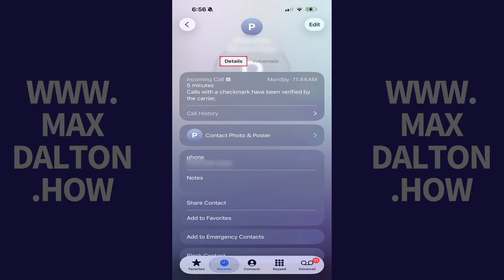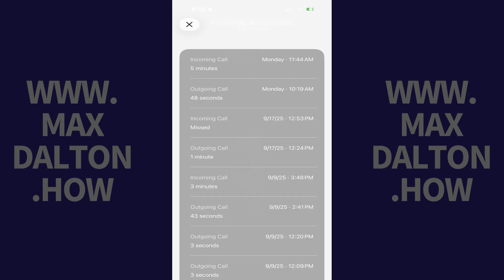How to See Call History for a Specific Contact on iPhone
In this video I'll show you how to see the call history for a specific contact on your iPhone. And to be clear, this option will only be available if you're using iOS 26 or newer on your Apple device.

Timestamps:
Introduction: 0:00
Steps to See What View You're Currently Using in the Phone App: 0:39
Steps to See Call History for a Specific Contact on iPhone Using the Unified View: 0:53
Steps to See Call History for a Specific Contact on iPhone Using the Classic View: 1:29
Conclusion: 2:12

Video Transcript:
First, if you've updated your iPhone to iOS 26 or newer, you have two options for how you setup your Phone app. You can use either the Unified setup, which will show you calls you've made, incoming calls, and your voicemails in one view. Or, you can use Classic setup, which shows you calls you made and incoming calls in one section, and your voicemail in another. You can see what view you're using by opening the Phone app, and then tapping the icon featuring three lines on this screen to open a menu. You'll see a check mark associated with whichever view you're using.

Now let's walk through how to see the call history for a specific contact on your iPhone if you're using the Unified setup.

Step 1. Open the Phone app, and then tap "Calls." You'll see a list of your incoming and outgoing calls.

Step 2. Find the person you want to see the call history for, and then tap that person. The information screen for that person is displayed.

Step 3. Make sure "Details" is selected, and then tap "Call History" in the Details section. You'll see your full call history with this contact.

Next let's walk through the steps to see the call history for a specific contact on your iPhone if you're using the Classic view.

Step 1. Tap to open the Phone app on your iPhone, and then make sure "Recents" is selected in the menu. You'll see a list of your incoming and outgoing calls.

Step 2. Find the person in this list that you want to see the call history for, and then tap the "i" icon associated with that person. The information screen for that person is displayed.